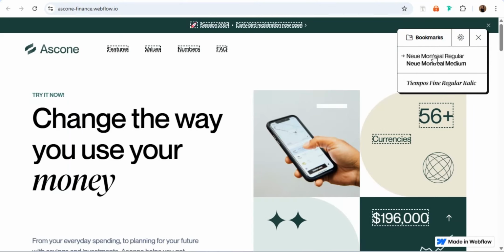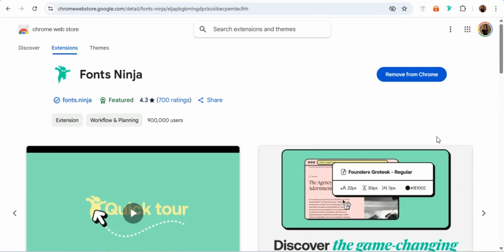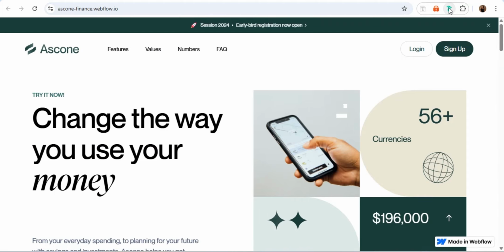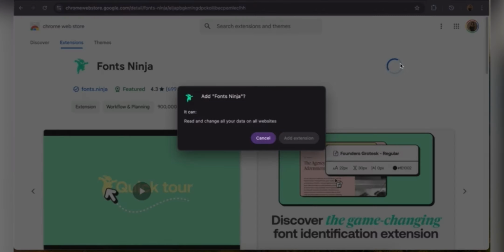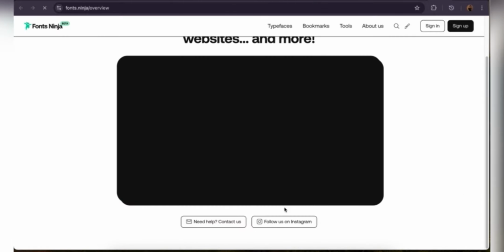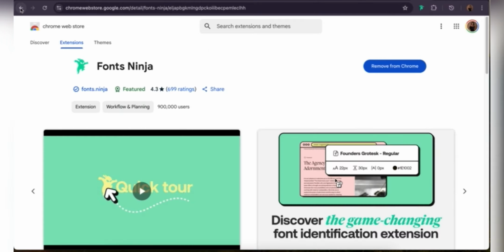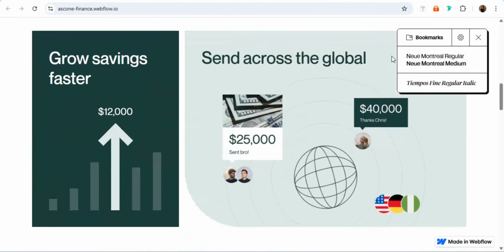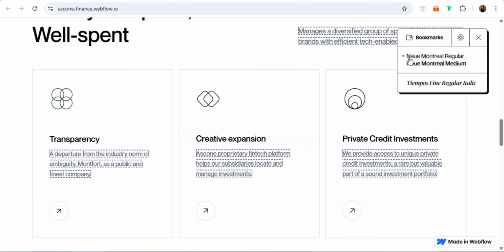Font Finder Chrome Extension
Ever stumbled upon a stunning font and wondered what it is? With Font Ninja, you can easily inspect and test fonts on any website with just one click! Perfect for UI/UX designers, developers, and creatives, this Chrome extension helps you speed up your workflow and find the perfect typography for your projects.